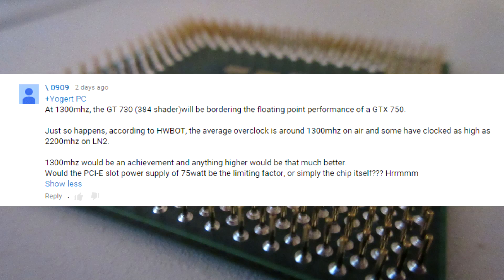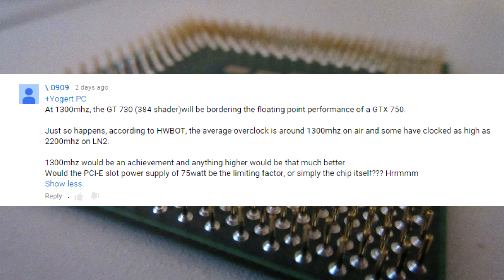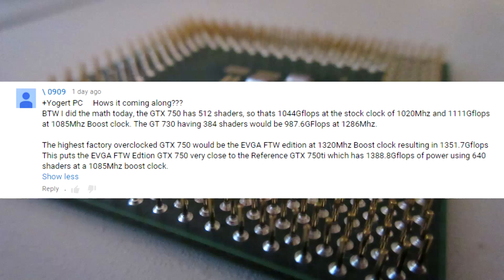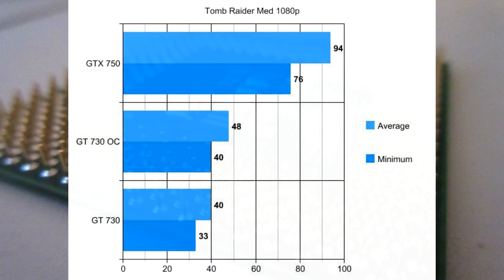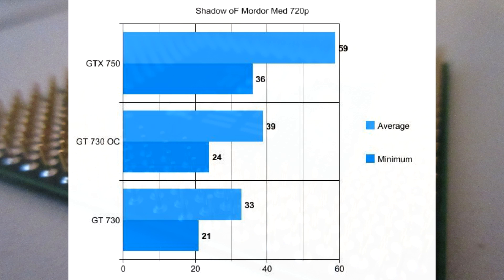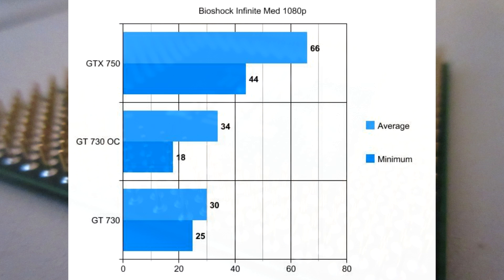GT 730 Overclock VS GTX 750 | FLOPS Comparison